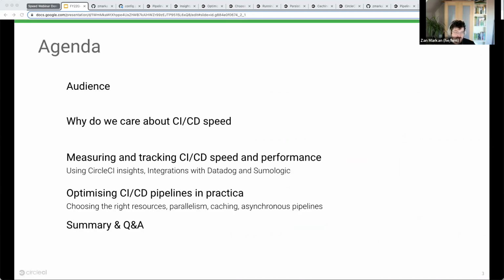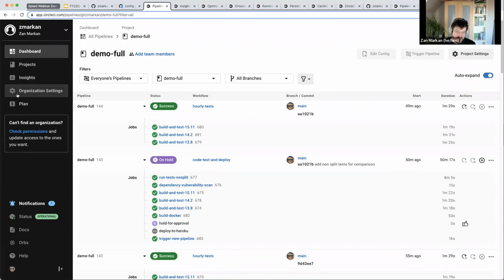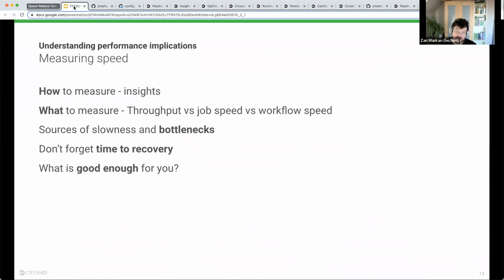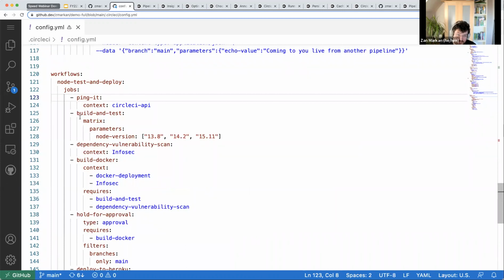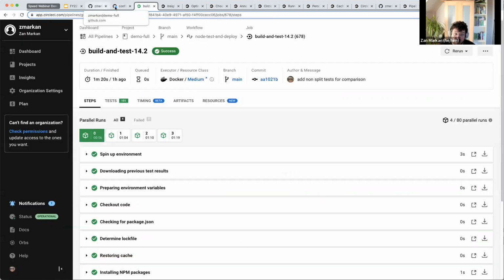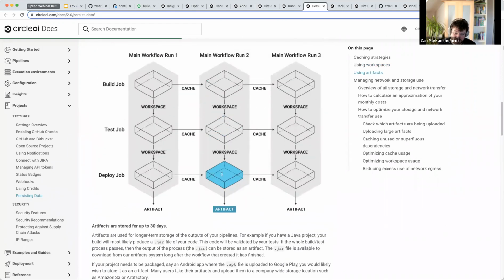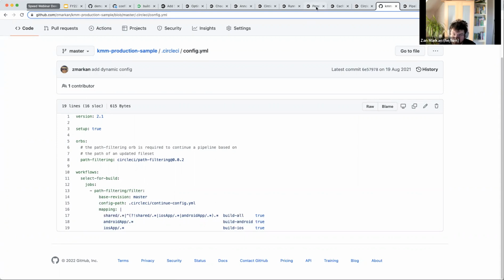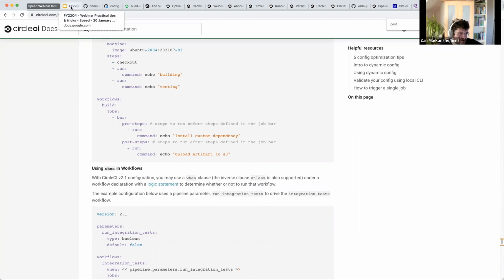Practical Tips & Tricks for Speeding Up Your CI/CD Pipelines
When developing software and maintaining CI/CD and testing pipelines we are often compelled to increase our test coverage by adding more tests, and therefore improve our apps’ quality.

After all, more automation equals better software, right?

There’s a flipside to this equation however, and a point at which we start seeing diminishing returns from each test we add. Taken to extreme, these diminishing returns begin to actively harm our ability to deliver working software.

In this talk we will look at a tale of creating and taming a monster of an all day build (one that really happened to me once), and cover tips, tricks, and tools to help you avoid that scenario in the future - from obvious suggestions such as adding resources to your build machines, to less obvious ones like removing tests altogether.

Deep dive into techniques for making your pipelines run faster:
Picking Resource Classes
Caching techniques
Using Orbs
Test Splitting
Branching
Identifying bottlenecks